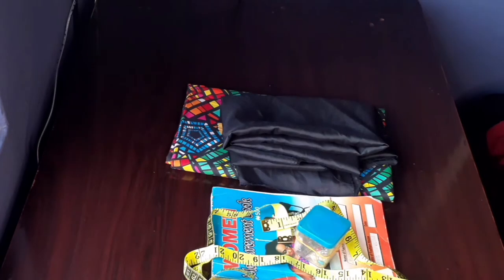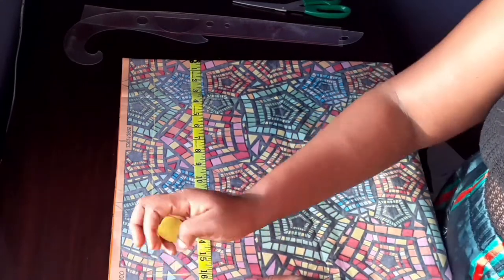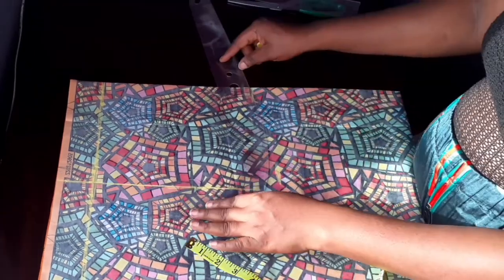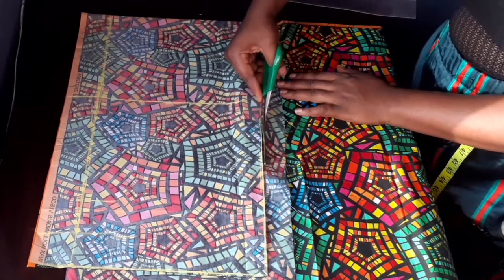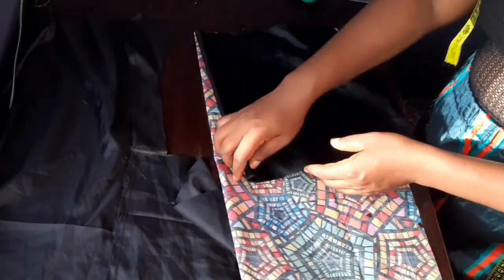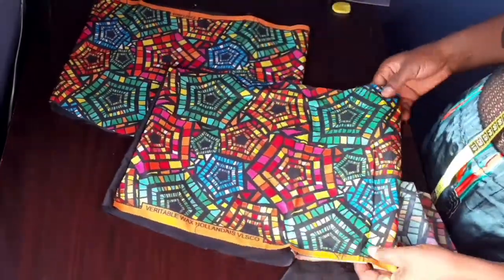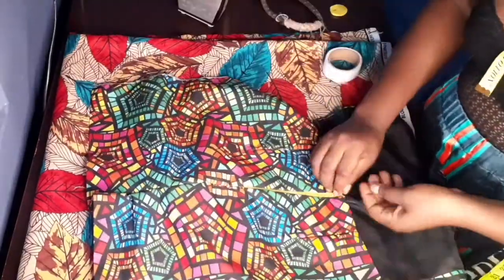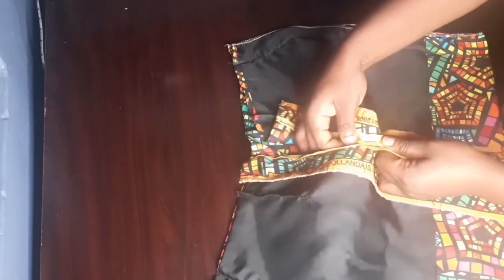How to cut and sew simple Ankara mini skirt ||vivian alpha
A detailed video on how to cut and sew this beautiful akanra mini skirt.